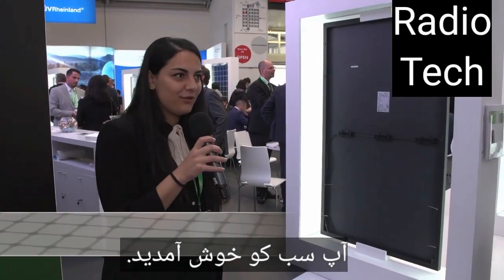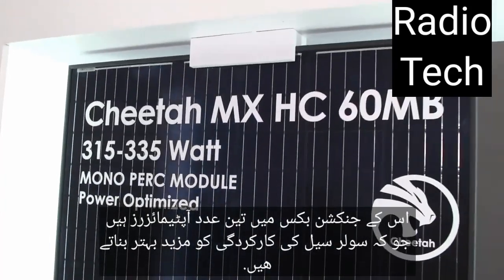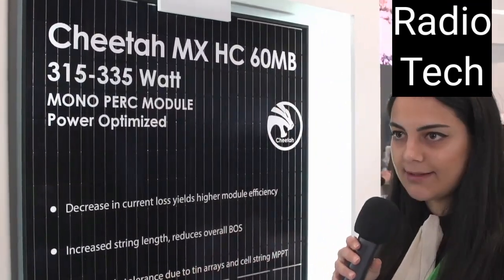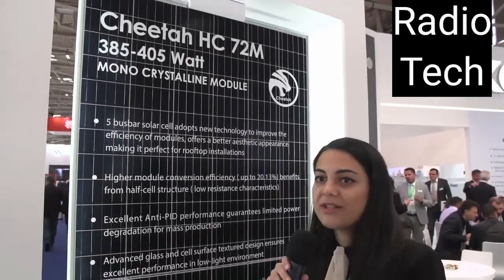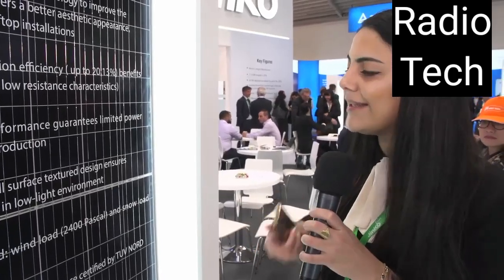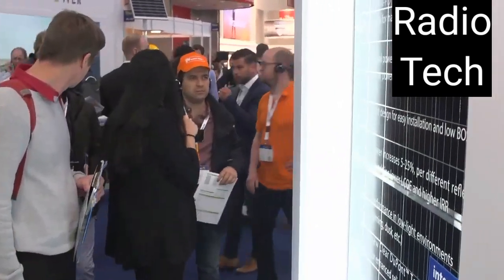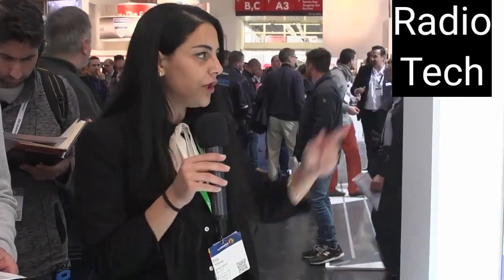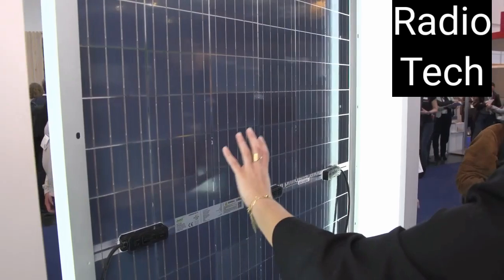JINKO SOLAR PANELS, HALF CUT CELL, BIFICIAL,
Radiotech Group

 Tesla Inverter Prices 2020, Solar System Price in Pakistan.

Solar Panel Price in Pakistan 2020, 400 watt Solar Panel Price In Pakistan.

Solar Inverters Prices,Baykee Inverters For Domestic and Commercial Use.

Solar Inverters Prices 2020,A-Grade Solar Panel Prices, Risen, Fronus Solar Panels,

Solar Panel Prices, 460 Watt, 440 Watts.

Submersible Water Pump, Missile Pump Price in Pakistan, 1HP, 2 HP, 3 HP, Price Update 2020

INVERTERS New PRICES IN SOLAR MARKET PAKISTAN.

Solar Panel Price Update (PART-II) Sep 2020. Solar Market Pakistan.

Best inverters Price in pakistan(Part-I) Aerox Plus 3.2, Aerox Plus 5.2.

DC Wire Price Update 2020, Solar System Wire Price in Solar Market Pakistan.

1200 Watt Solar System Complete Installation Guide.

Best Tilt Angle For Solar Panel.Tilt Angle For High Efficiency Solar System.

HOW TO INSTALL SPLIT AIR CONDITIONER, STEP BY STEP.